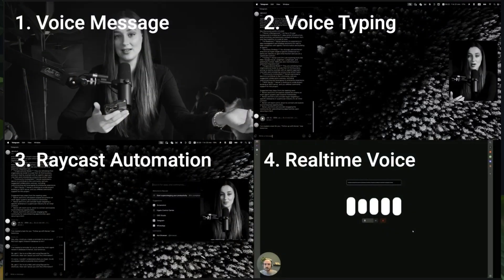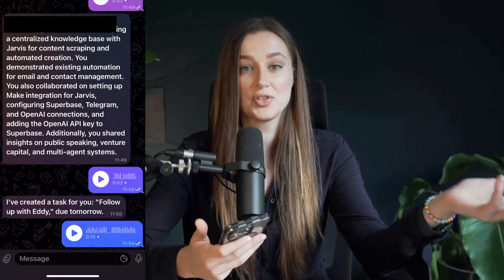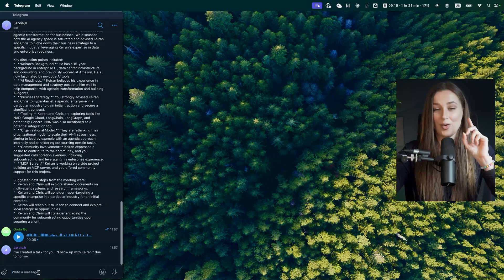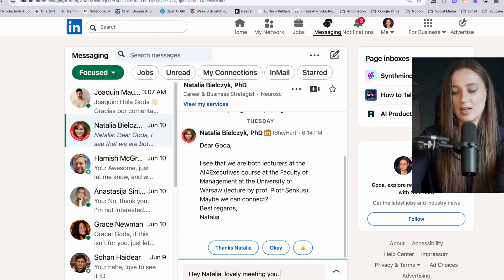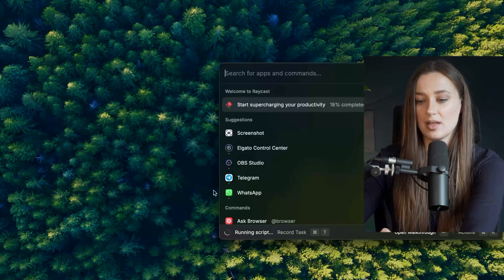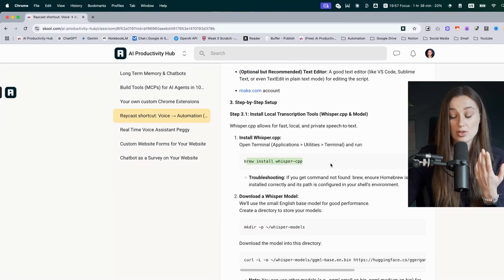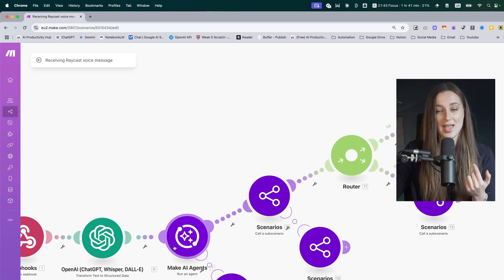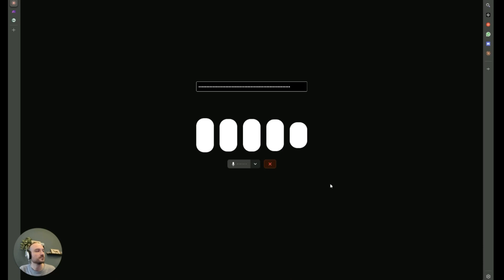4 New Ways I Control My AI using Voice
→ Join AI Productivity Hub & Setup Your AI Second Brain in 10min

🛠️ Tools Mentioned:
Whisper Flow (free voice typing) - 2000 words/week free tier
Raycast (Mac shortcuts and automation)
OpenAI Whisper (free transcription model)
Telegram (AI Second Brain interface)
Make.com (webhook automation)

🎯 Perfect for: Business owners, entrepreneurs, productivity enthusiasts, AI automation beginners, busy professionals looking to save 10+ hours per week

Transform your productivity with AI automation! In this video, I reveal the exact 4 methods I use to communicate with my AI Second Brain that have completely revolutionized how I manage tasks, meetings, and daily workflows. From voice commands on mobile to real-time AI conversations, these tools will save you hours every week.